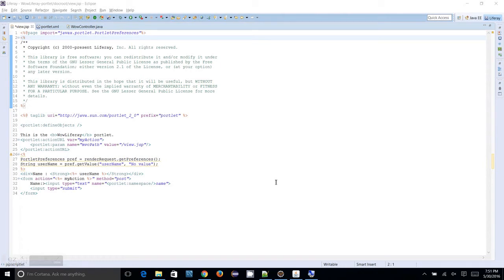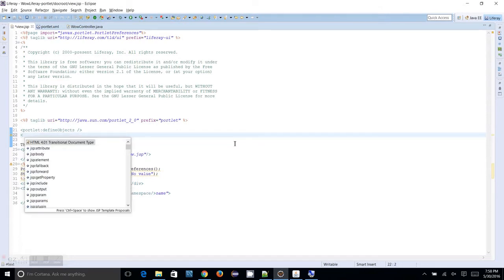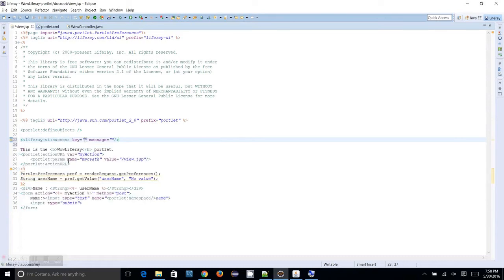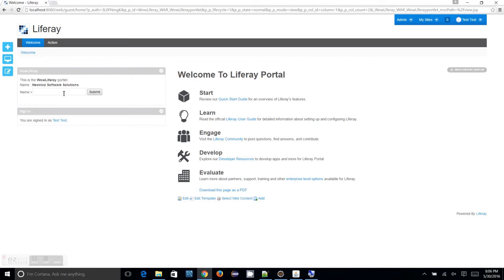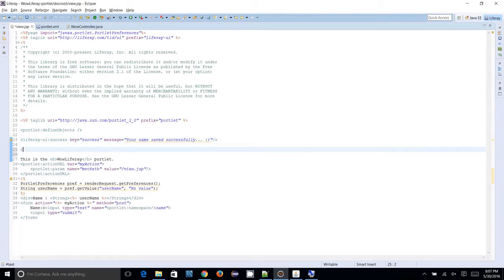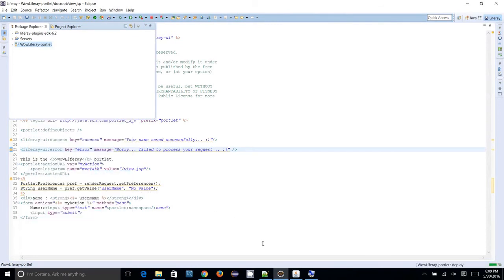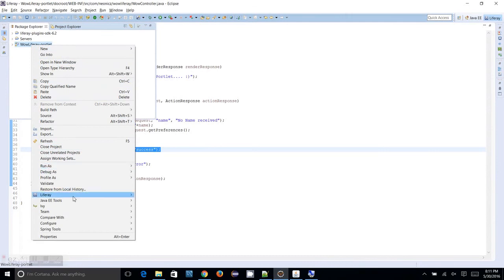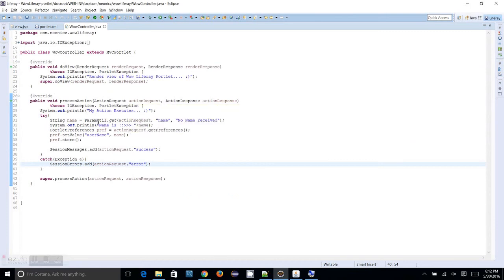Liferay 6.2 plugin development tutorial session 12 - Session Messages